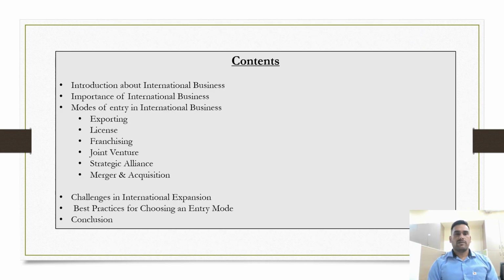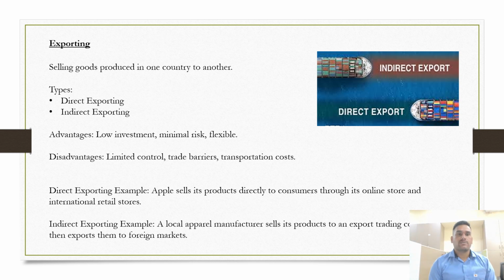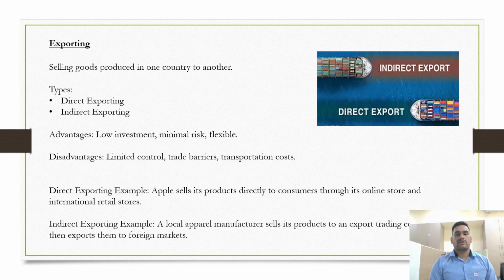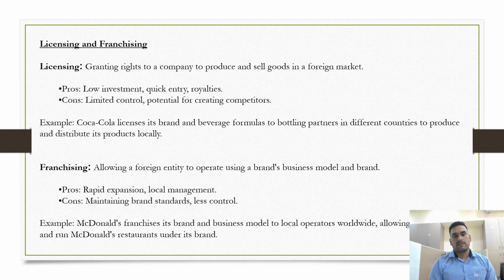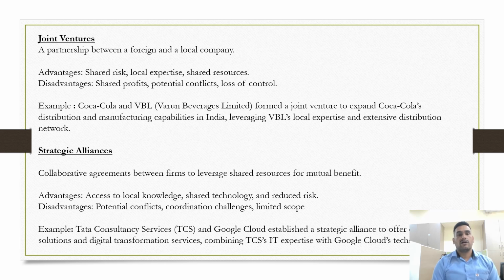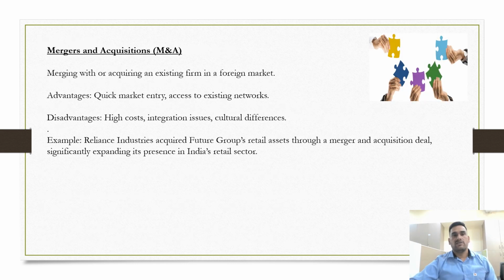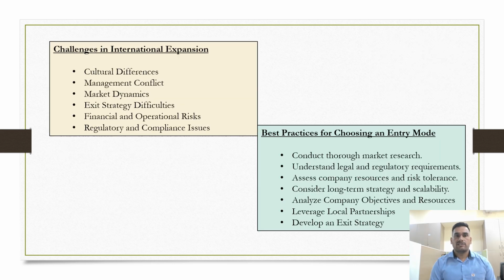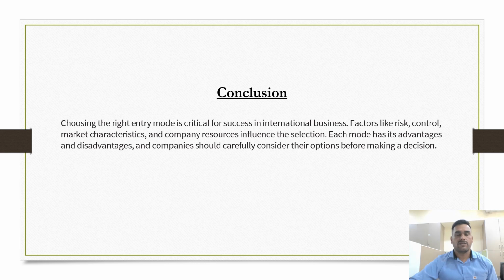Entry modes in International Business IB MB23015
Modes of Entry in International Business | How Companies Expand Globally

Description:
In this video, we dive into the various modes of entry in international business—from exporting to strategic partnerships and foreign direct investment. Discover the benefits, challenges, and factors companies consider when expanding into foreign markets. We’ll break down each entry mode to help you understand which strategy might work best depending on a company’s goals, resources, and market conditions. Perfect for students, entrepreneurs, and professionals looking to deepen their knowledge in international business strategies!

Key Topics Covered:

Exporting
Licensing & Franchising
Joint Ventures & Strategic Alliances
Foreign Direct Investment (FDI)
Greenfield Investments vs. Mergers & Acquisitions
Why Watch?
Understanding these modes of entry can help companies minimize risks, optimize resources, and build successful international operations. Whether you're studying business or planning to expand your own venture, this video provides actionable insights.